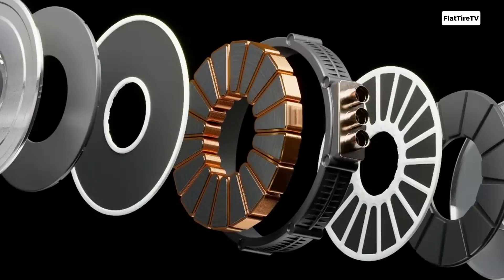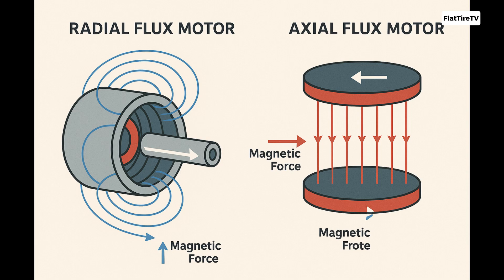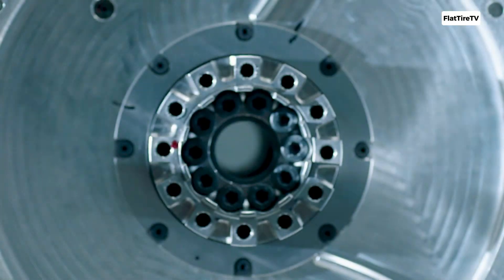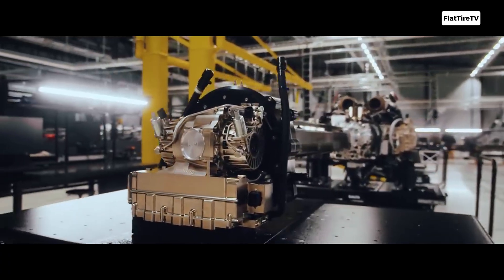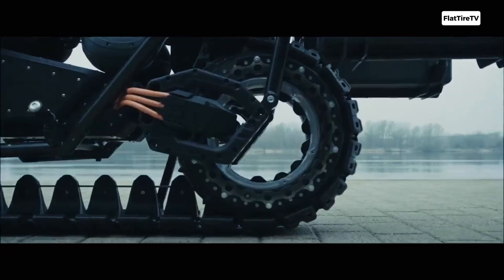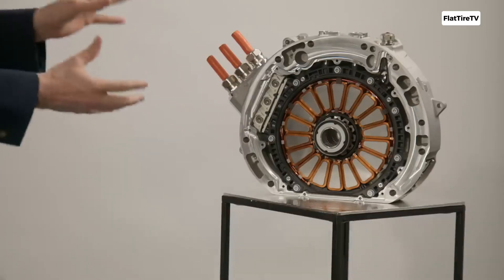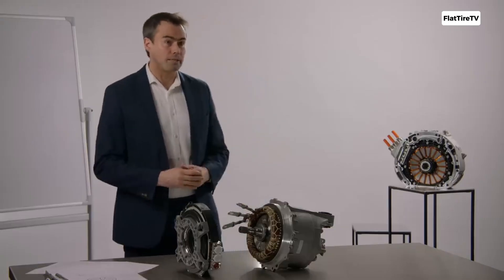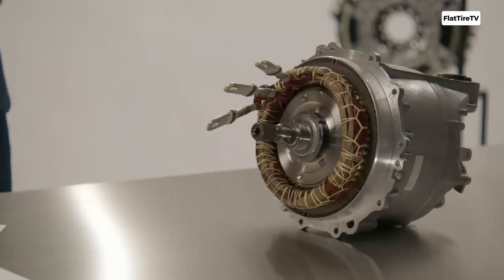Why is the AXIAL FLUX MOTOR the FUTURE? | The Axial FLUX Revolution Explained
FORGET the Combustion Engine! This Engine Is The FUTURE | What are Axial Motor Flux?

This motor you see weighs only 40 kilograms and delivers three times more power than the engine in a Bugatti Chiron.

We’re talking about axial flux motors. But what exactly are they, how do they work, and why are they considered the future?

To understand the brilliance of an axial flux motor, we first need to visualize its fundamental difference from a radial flux motor, which is the most common type. In a radial motor, magnetic flux is generated perpendicular to the axis of rotation — as if forces were pushing and pulling from the sides of a spinning cylinder. Magnets and coils are wrapped around a central core.

In contrast, in an axial flux motor, magnetic flux flows parallel to the axis of rotation. Imagine the motor as a series of flat discs. The rotor (the rotating part, usually holding the magnets) and the stator (the fixed part, containing the copper windings) are placed facing each other in parallel planes. The torque is generated through the “faces” of these discs — though this layout also brings some clear disadvantages, which I’ll explain later.

what is an axial flux motor, axial flux vs radial flux explained, yasa axial flux motor mercedes, pancake motor technology, high torque density electric motors, future of EV motor technology, axial flux motor advantages, why axial flux is the future, high performance electric motors, axial flux motor animation, ferrari axial flux technology

how does an axial flux motor work, axial flux vs radial flux efficiency comparison, why are axial flux motors so powerful, axial flux motor applications in hypercars, best electric motor for high torque density, is axial flux the future of electric vehicles, Mercedes-Benz YASA motor technology explained, small electric motor with high torque axial flux.

Are we witnessing the end of traditional electric motors? For decades, the radial flow motor has dominated, but a new player has arrived to disrupt the entire industry: the Axial Flow Motor.

In this video, we analyze why brands such as Mercedes-Benz and Ferrari are investing billions in this “flat” technology:

What is Axial Flow?: We explain in simple terms how magnetism travels parallel to the shaft, not outward.

Power vs. Weight: How they manage to deliver massive torque while weighing up to 50% less than a conventional motor.

The “Pancake” Motor: Why its ultra-compact design allows motors to be placed directly on the wheels or saves massive space in the chassis.

The YASA Case: How a small British company changed Mercedes' plans forever.